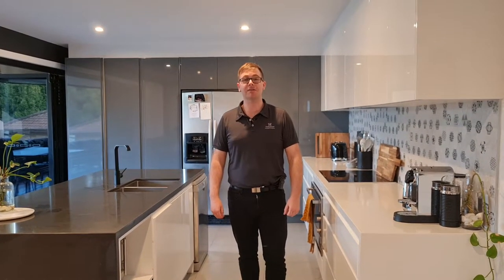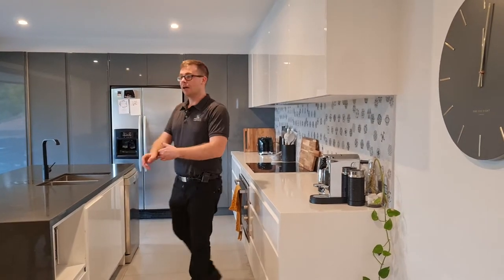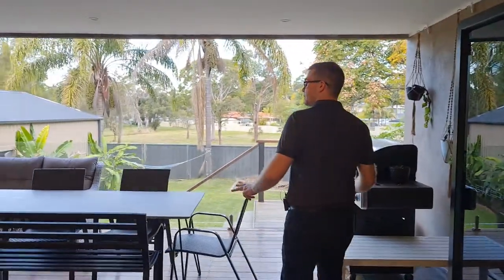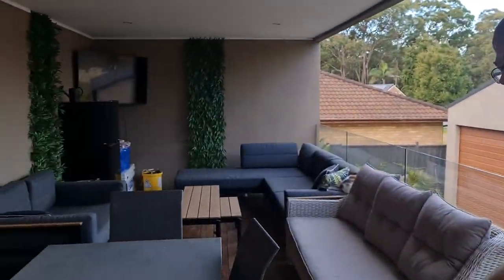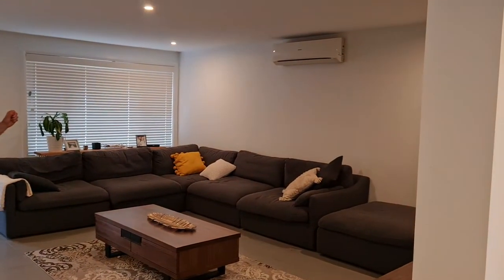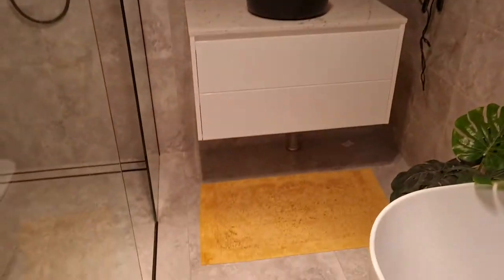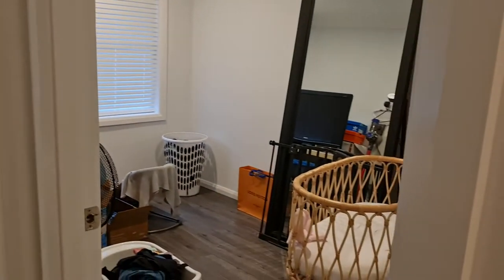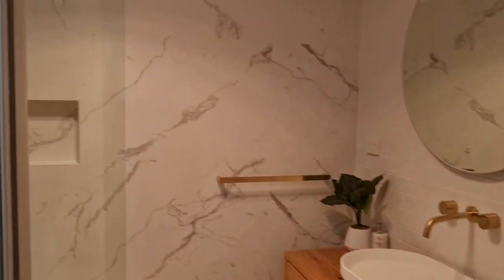10 Fulmar Close Mount Hutton Virtual Walkthrough